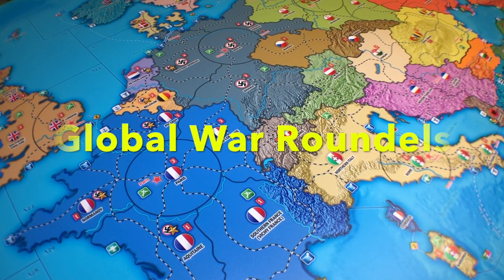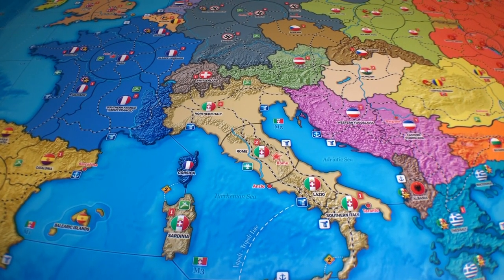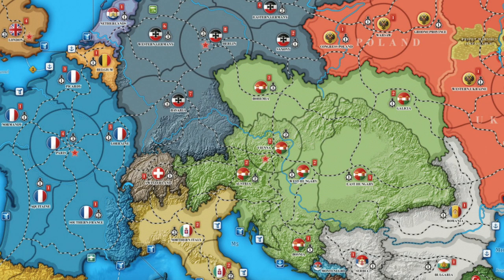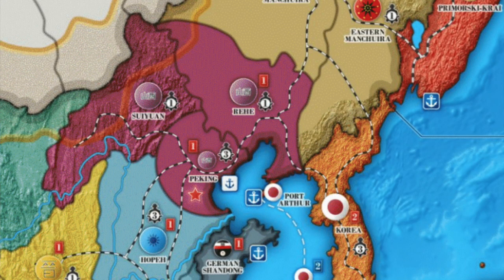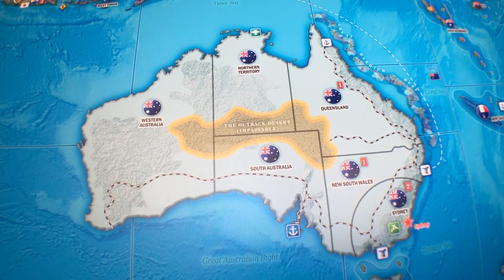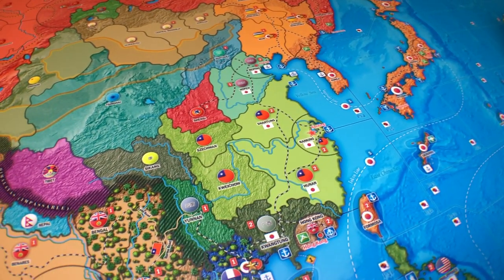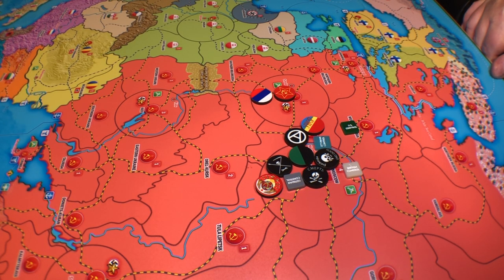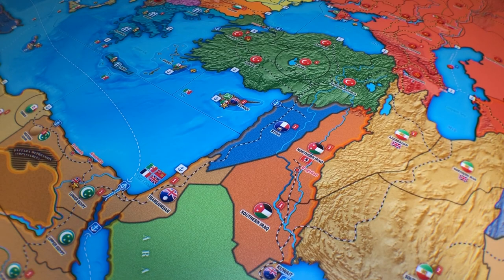What's in a Global War Roundel?